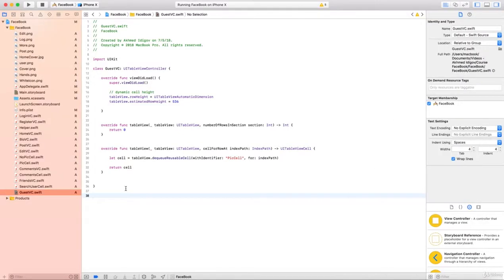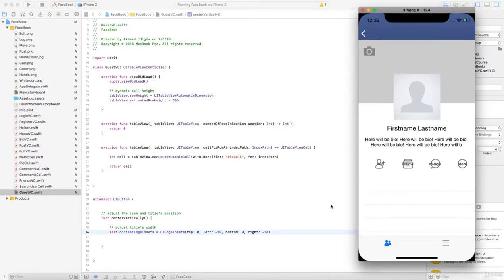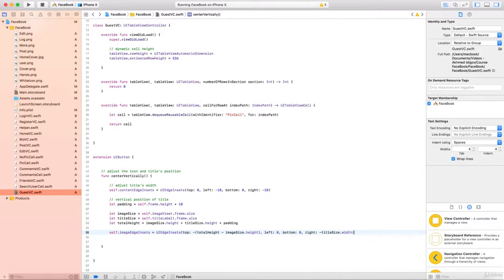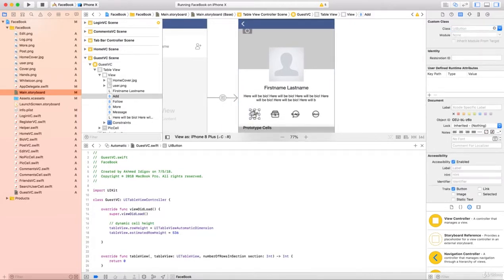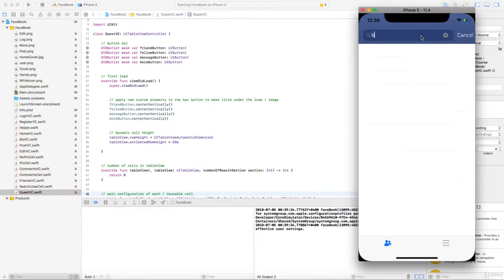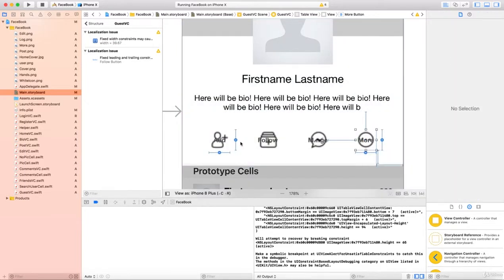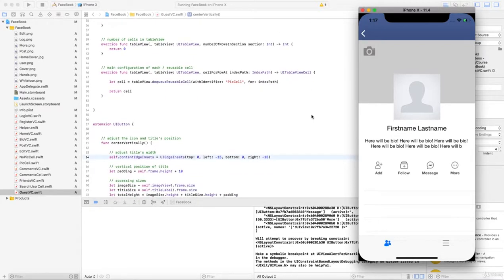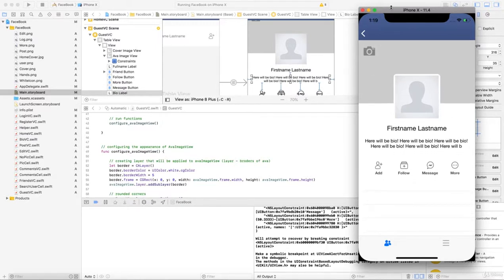157 Developing and Programming the User Interface of the Guest Page